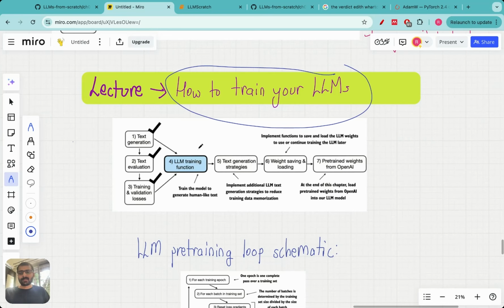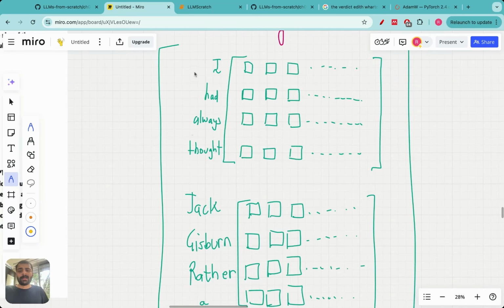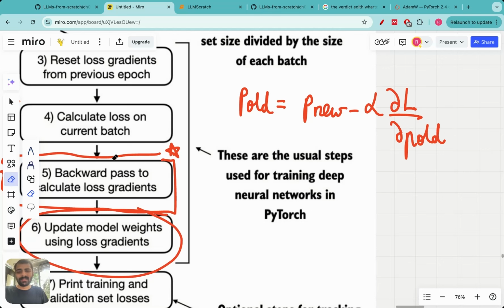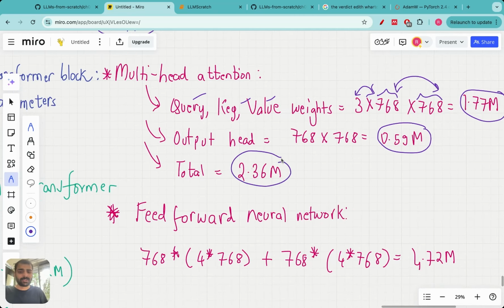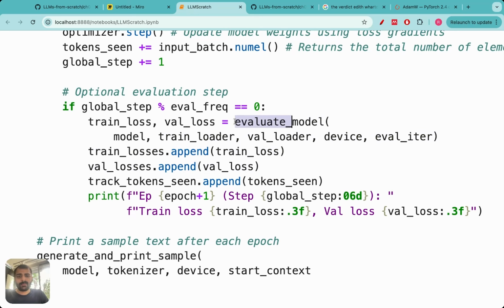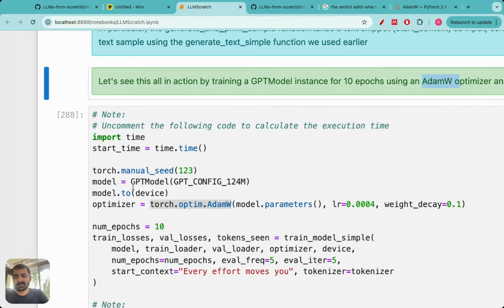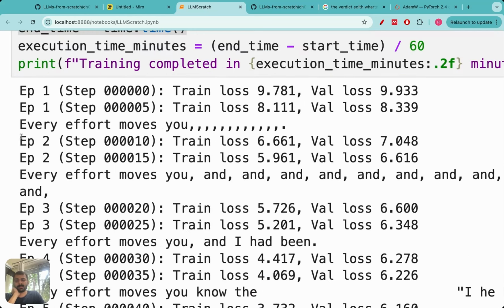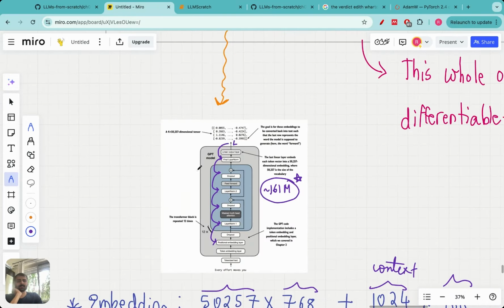Coding the entire LLM Pre-training Loop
In this lecture, we code the LLM pretraining loop and run LLM pretraining on a hands on book dataset!

We plot the training and validation losses and analyze the LLM performance

We understand the theory, mathematical intuition and also do the coding for the entire implementation.

0:00 LLM loss function recap
10:23 LLM Pretraining loop
17:05 Measuring LLM parameters (~160 M)
21:38 Coding the LLM Pretraining loop
30:10 Pretraining the LLM on our dataset
34:15 Analyzing pretraining results
39:20 LLM Overfitting
40:56 Next steps